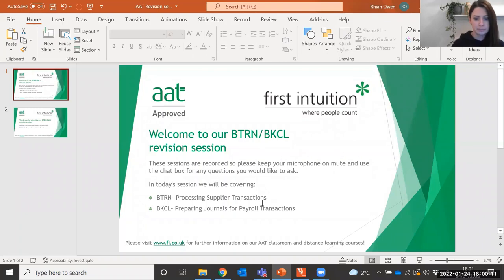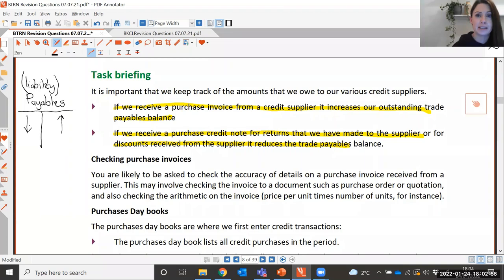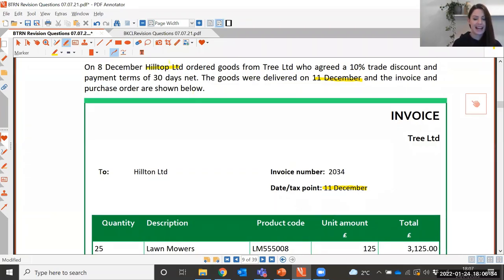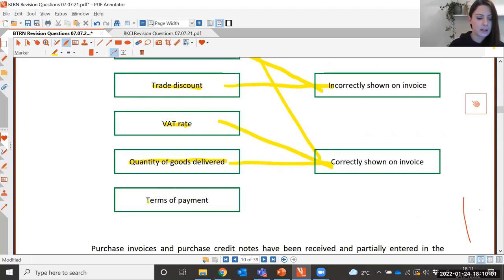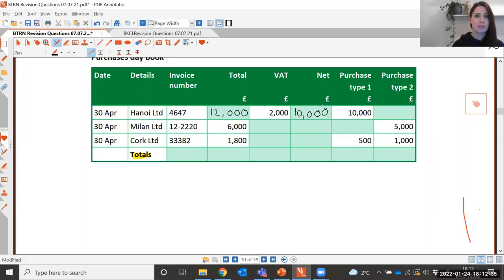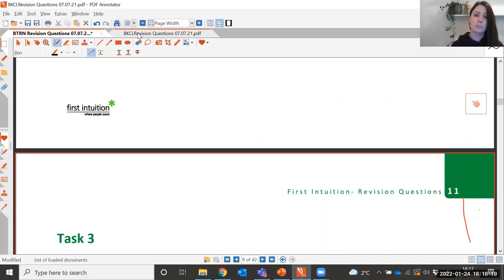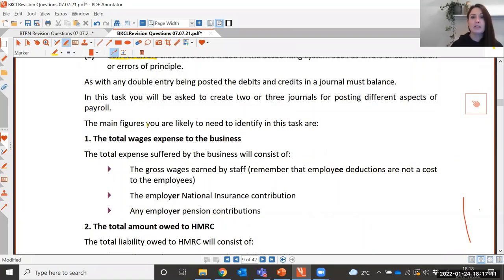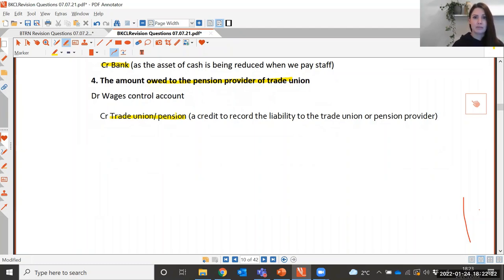AAT Bookkeeping Transactions and Bookkeeping Controls - Task 2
Join First Intuition for a revision class for AAT's Bookkeeping Transactions and Bookkeeping Controls - Task 2.

The class was originally broadcast live to students in 2022.

Please note this video was recorded live so there are some features that may be mentioned in the video that is no longer available.For more information on our courses please go to:

We offer courses for the following Qualifications:

AAT
ACCA
CIMA
ICAEW
CMI

With 15 study centres across the UK and online study options we can create a blend of programmes to fit in with the most demanding of lives.